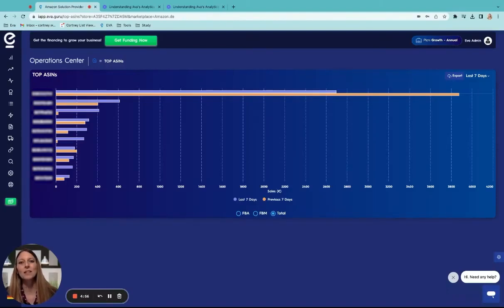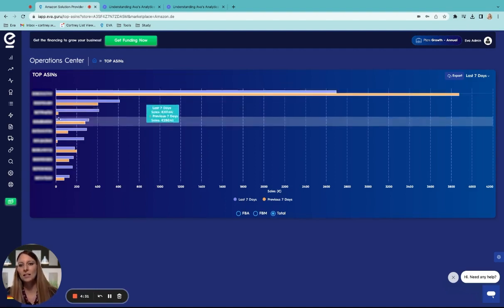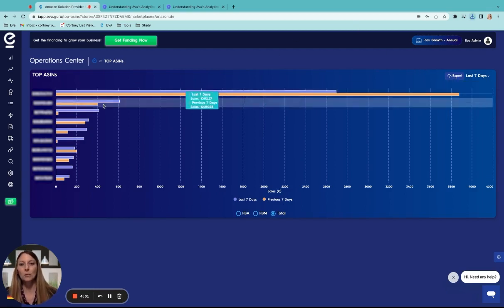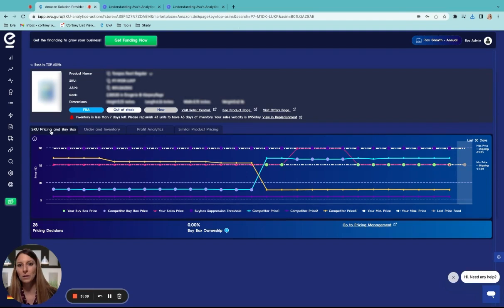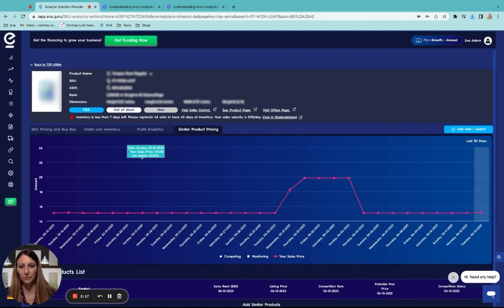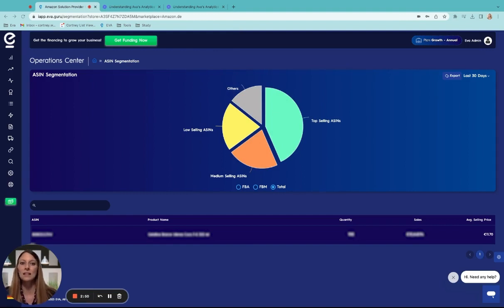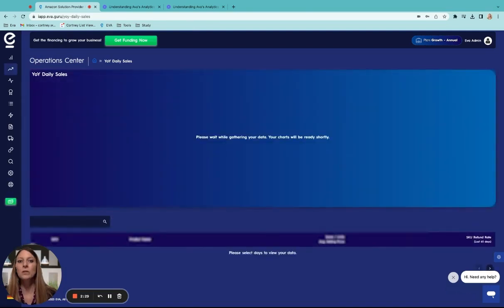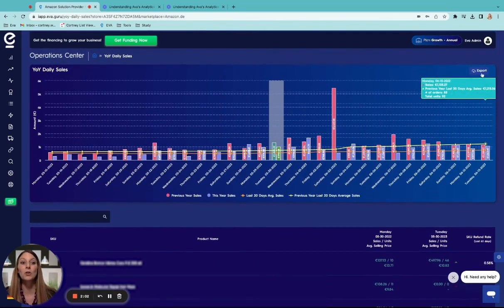Introducting Operation Center on Eva [Top ASIN, ASINSegmentation & YOY Daily Sales] 📈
💡 In this insightful tutorial, you're going to learn about the powerful features of Eva's Operation Center, designed to streamline your operations and maximize your business growth.

🔍 Discover Top ASINs: Courtney will walk you through how to leverage Eva's Operation Center to identify your top-performing ASINs. Uncover the products driving your sales, allowing you to focus your efforts on what matters most for your business.

💼 ASIN Segmentation: Learn how Eva's Operation Center enables you to segment your ASINs based on various parameters. This video will show how this feature empowers you to analyze performance, identify trends, and tailor your strategies to specific product categories, saving you time and effort. 🔍📊

📈 YOY Daily Sales Analysis: Dive into the power of year-over-year (YOY) daily sales analysis with Eva's Operation Center. In this video, you're going to learn how to compare your sales performance across different time periods, empowering you to make data-driven decisions and capitalize on seasonal trends. 📅📉